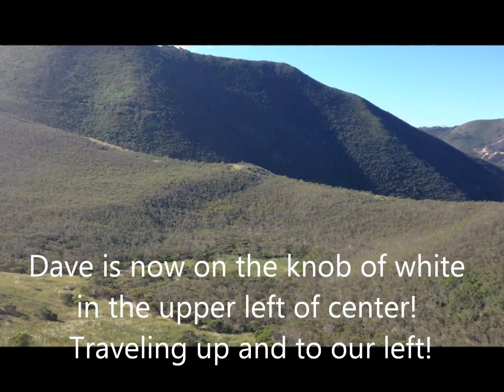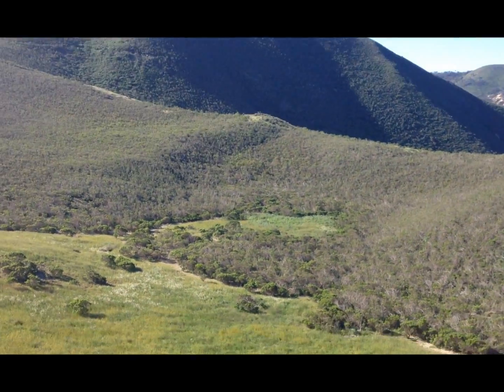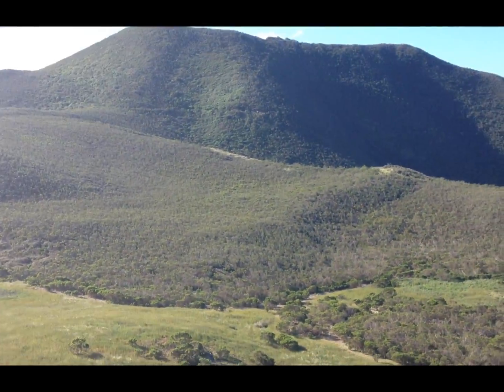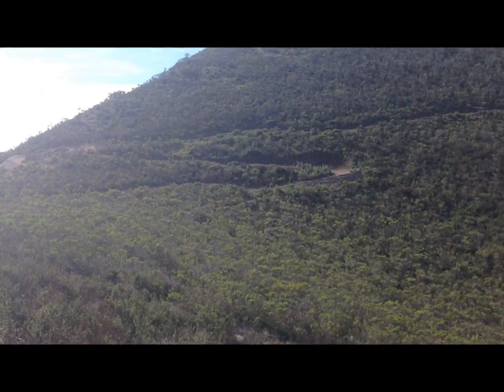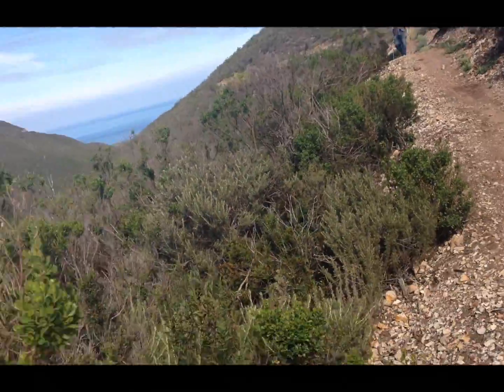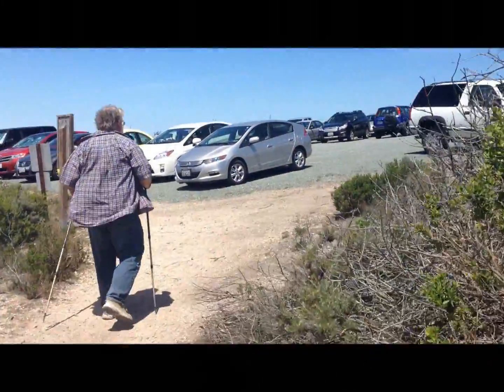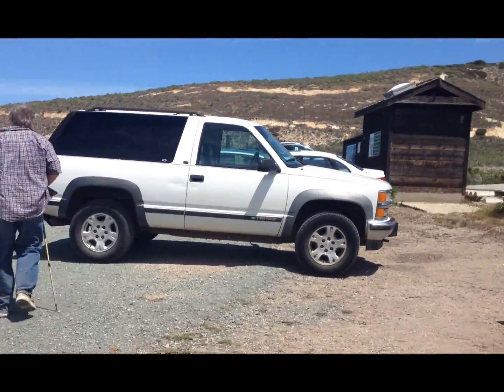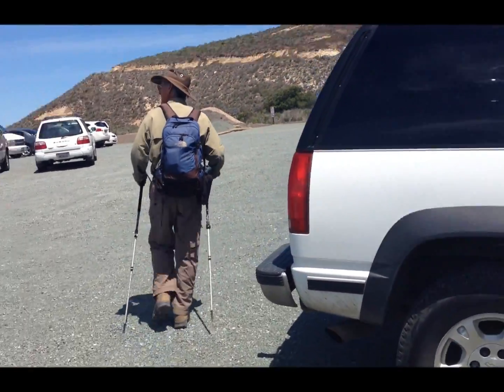Oats Peak and then out Spooners cove! Don, Dave and Don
Don, Don and Dave Hike the new trail to Oats Peak in Montana De Oro state park, then to Coon Creek and out to the road
12.7 mile hike, moderate strenuous.